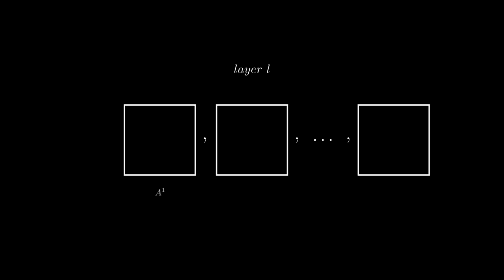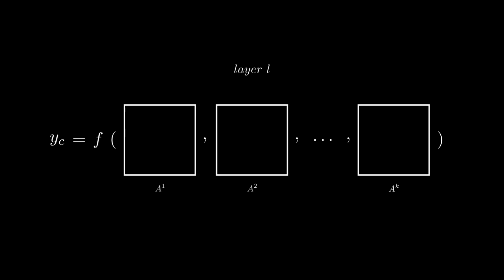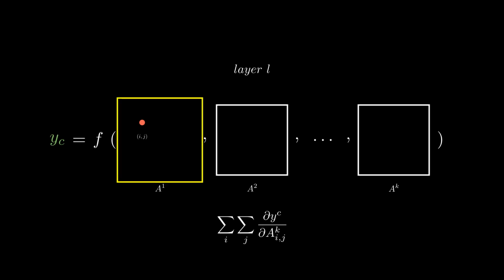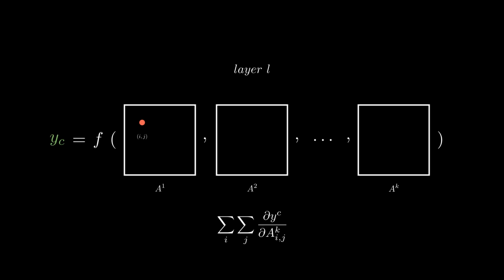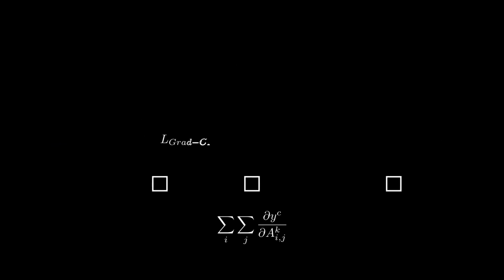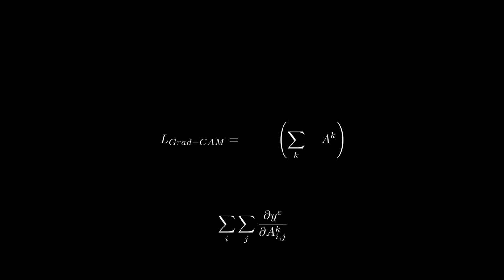Grad-CAM : A Visual Explanation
This video prefaces the importance of Grad-CAM, an extremely exciting way to lay bare the inner-workings of a deep-CNN.